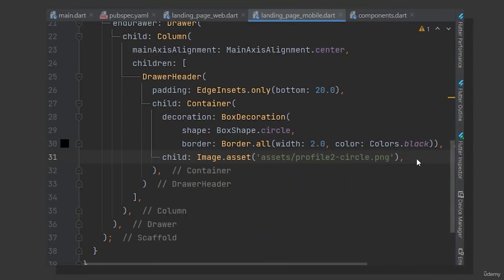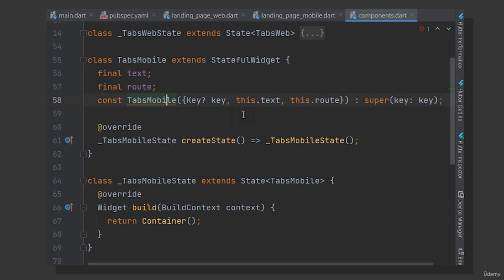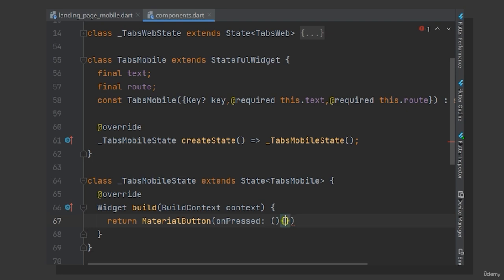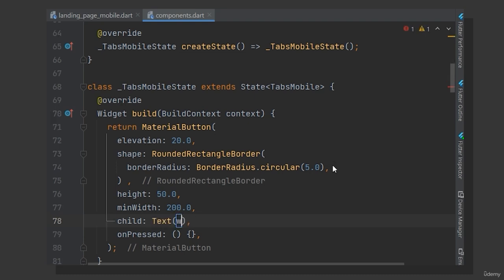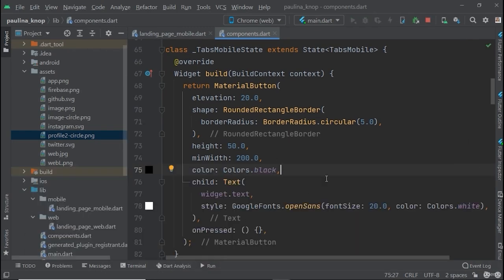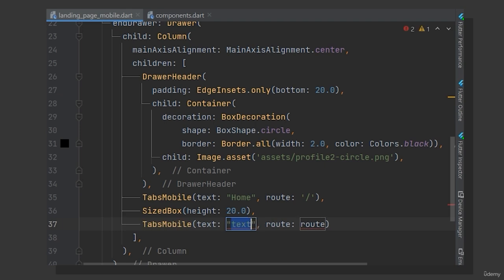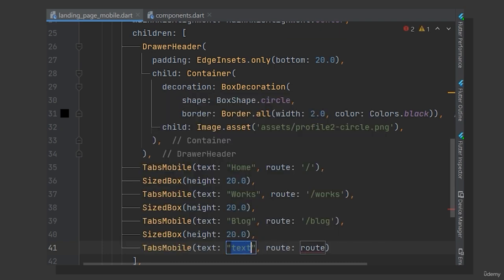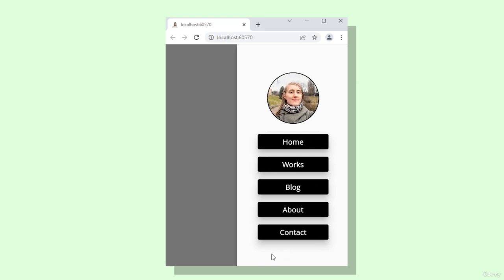111 Custom Flutter Tabs mobile